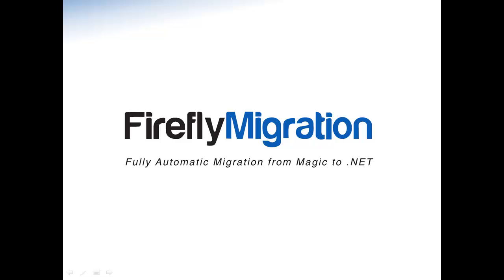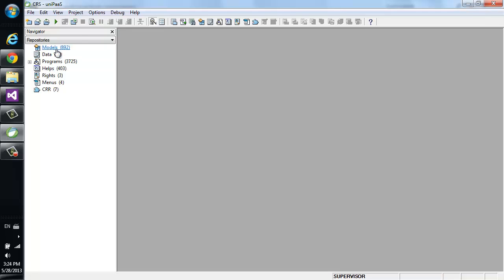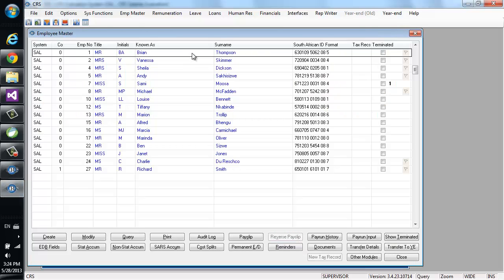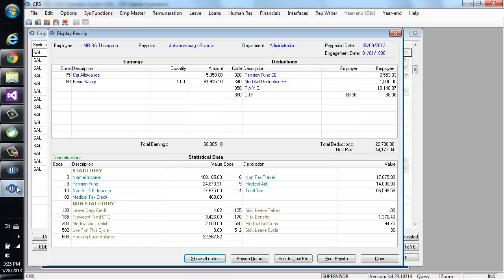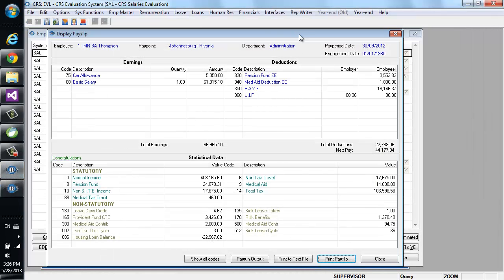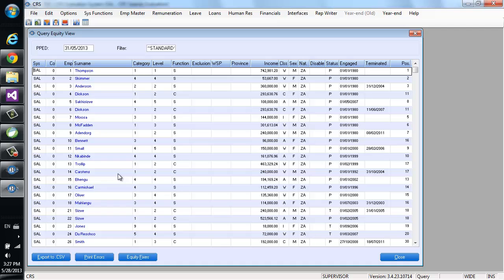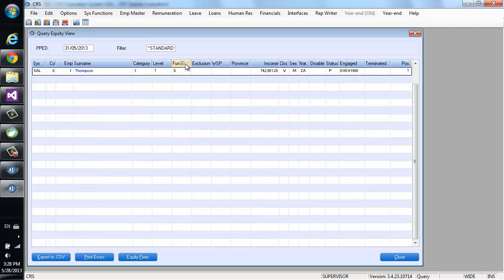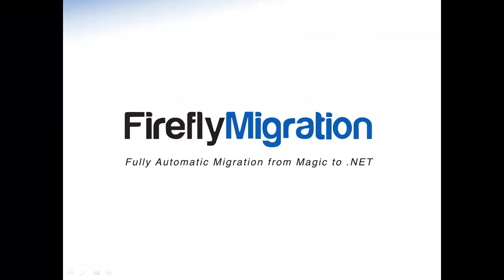100% Automatic Migration from Magic XPA/uniPaaS to .NET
Firefly Migration showcases a large-scale, fully-featured human resource management application that had been automatically migrated from Magic uniPaas to C#.NET.

The .NET-based result is identical in appearance and functionality, guaranteeing a smooth and seamless migration process, and can instantly be enhanced using .NET - transforming your Magic investment into a high-way to the future.